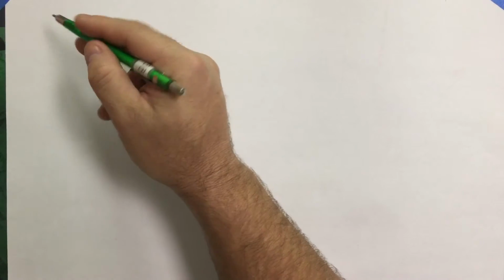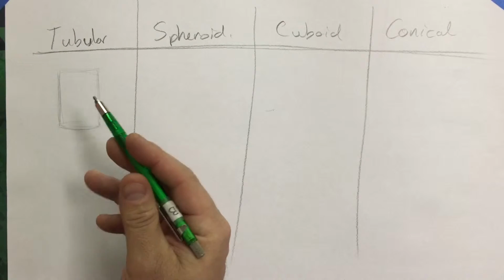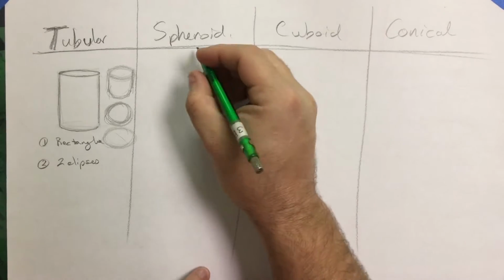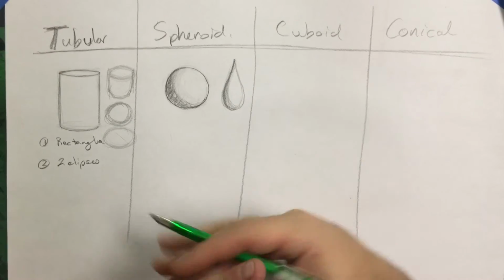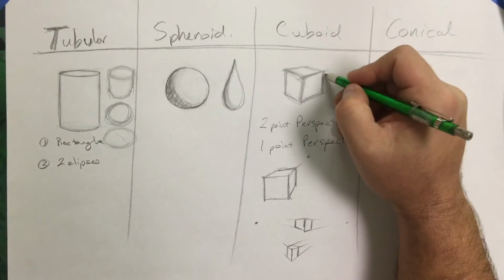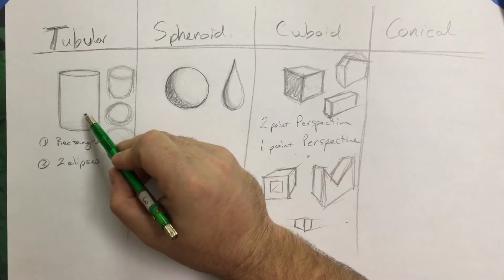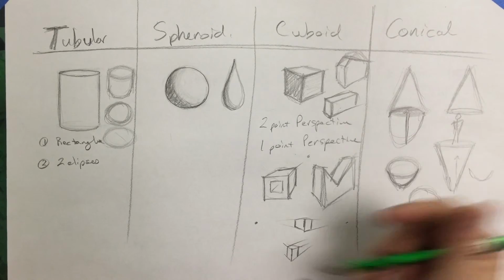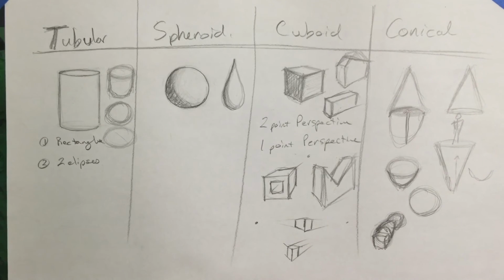Basic Form Construction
This is a simple guide on how I construct the 4 basic forms for drawing purposes.  I will try to explain how to make these and how to use the basics to construct some 3-D drawing concepts.